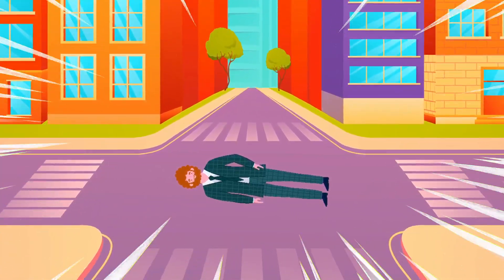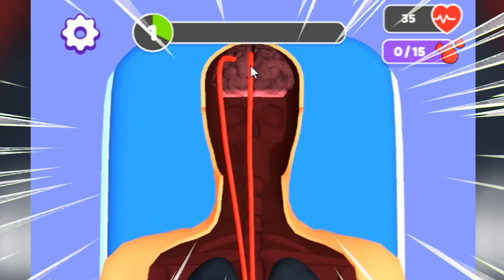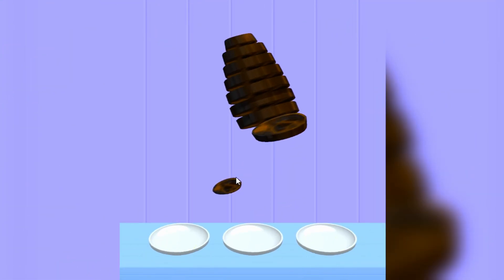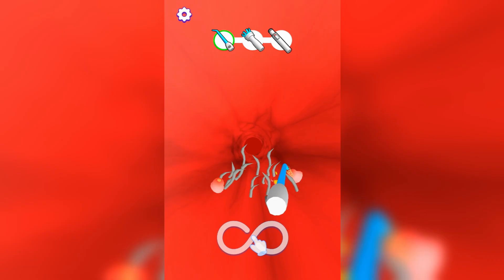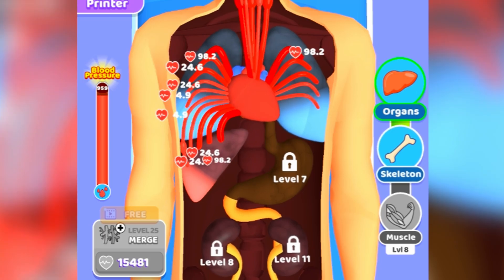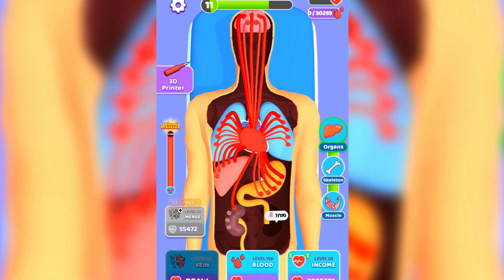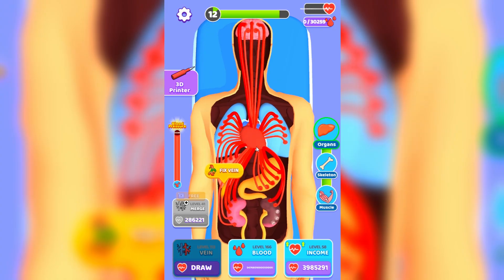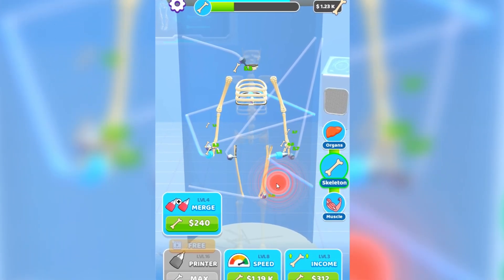Growing The STRONGEST BLOOD VESSEL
Game: Click to Life:
In this video, we explore the process of growing the strongest blood vessel in the body. Watch as we dive into the science behind blood vessel strength and what you can do to improve your vascular health.